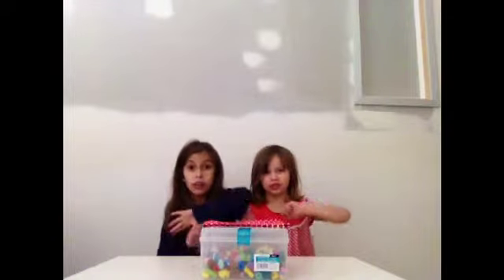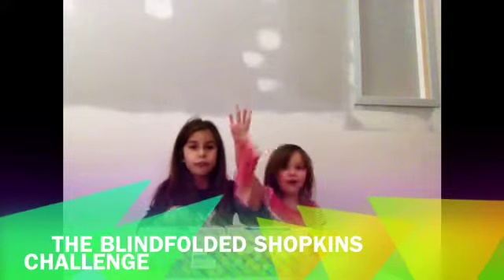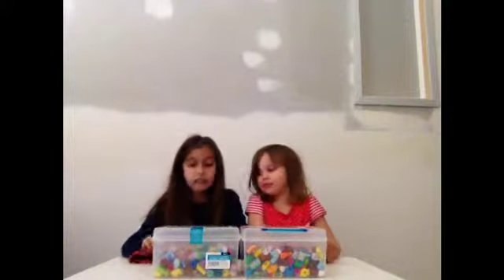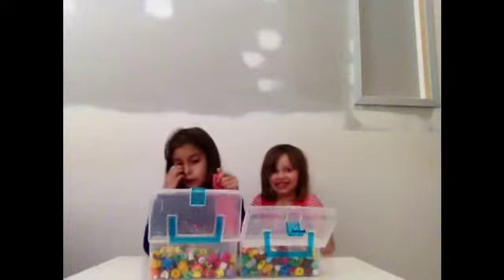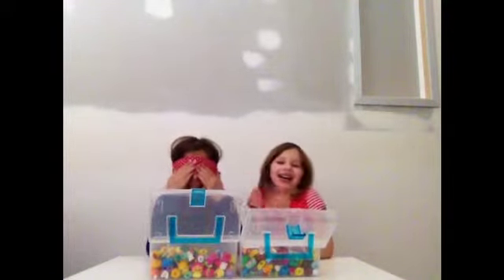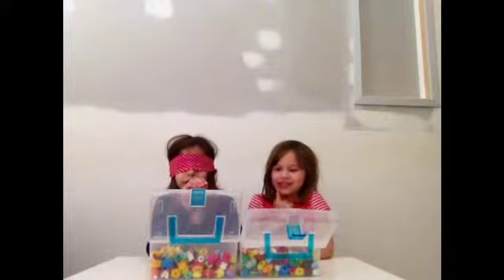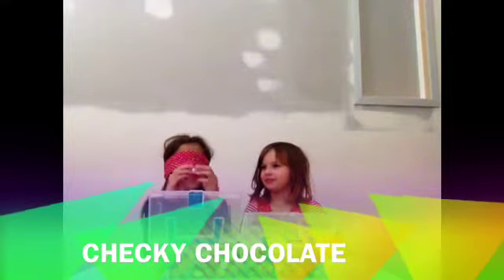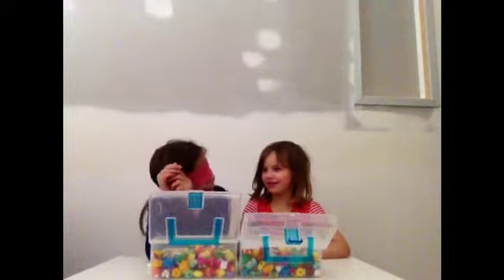The blindfolded shopkins challenge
more challenges coming from us!